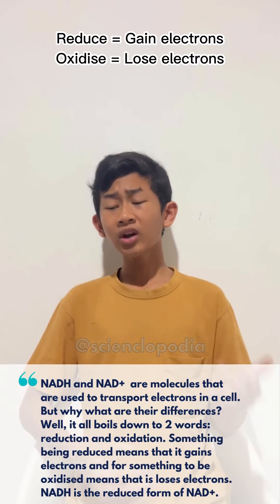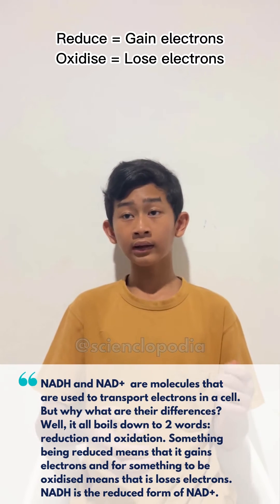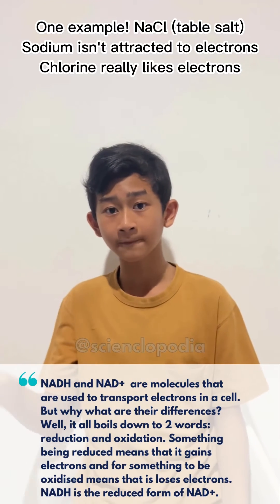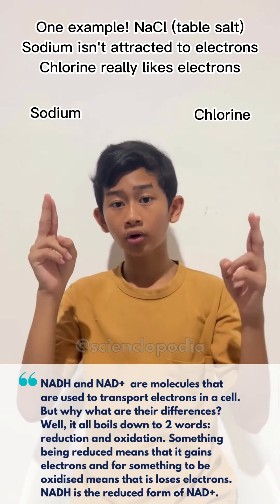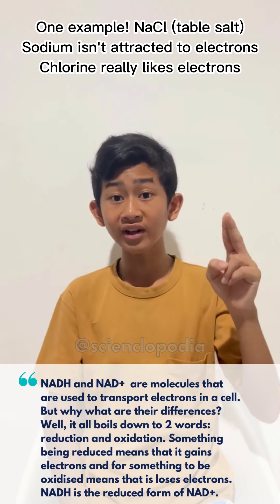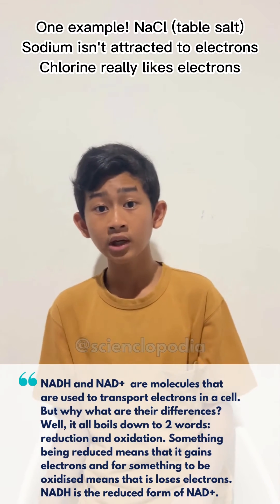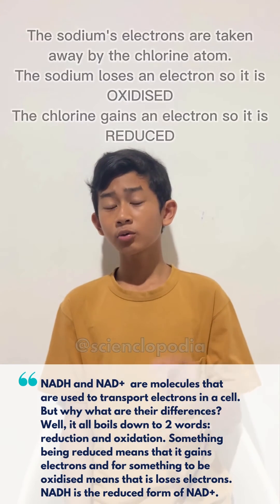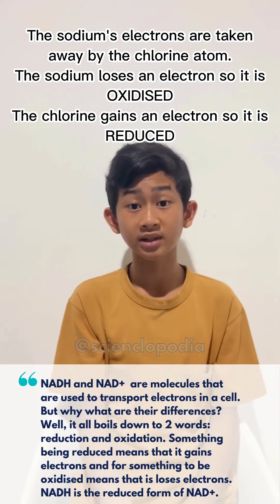About Oxidation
NADH and NAD+, what are their differences? Well, to start off, we need to learn about the term redox reactions. The word redox comes from 2 words: reduction and oxidation. For something to be reduced means that it gains electrons and for something to be oxidised means that it loses electrons. There are lots of examples of redox reactions but I will give you one example that is common.

The chemical formula for table salt is NaCl. Sodium chloride or table salt is used in many things in the culinary world and is made out of 2 elements. Sodium doesn’t really like its electrons but chlorine really loves electrons. We can call chlorine very electronegative and sodium really electronegative. Because of this, when the 2 meet up and react, chlorine will steal sodium’s electron and it will gain an electron. But what is the other term for gaining an electron? You guessed it! Reduction! The chlorine in NaCl is therefore reduced. A similar approach can be done for sodium. It loses an electron so it is oxidised!

In conclusion, when something gains an electron, it is reduced and when it loses an electron, it is oxidised. So the next time you eat something oddly salty, think about redox reactions!